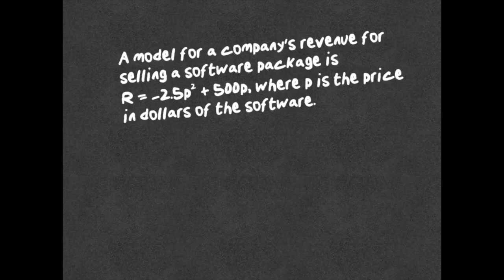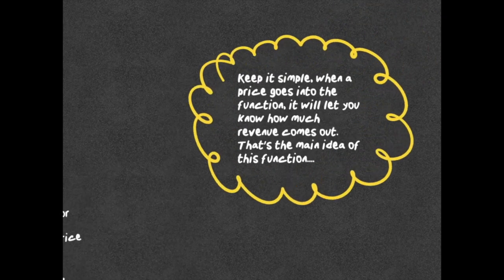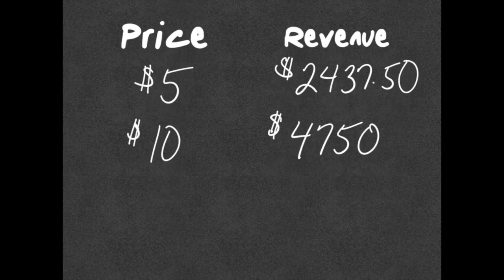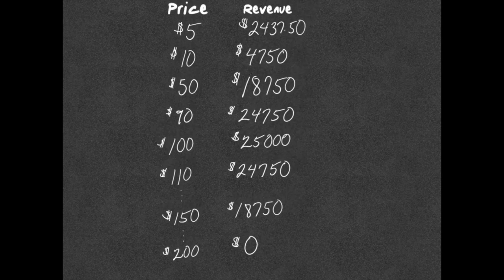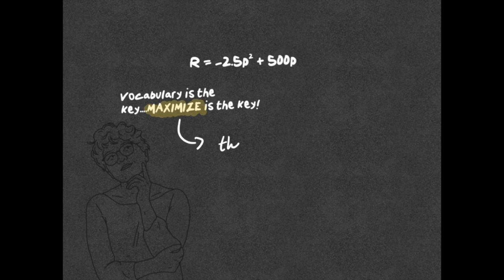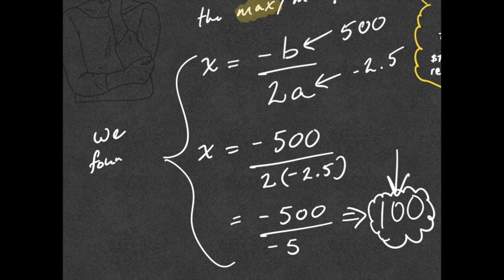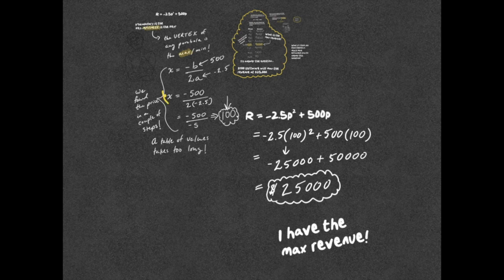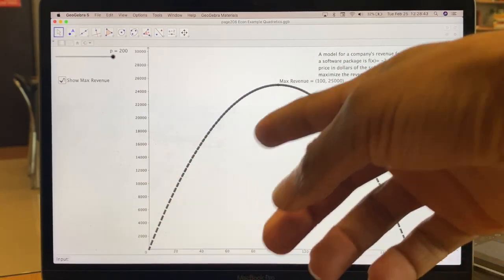NerdOwt109: Quadratic Application: Max Revenue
This video is about Quadratic Application: Max Revenue.

When dealing with quadratics, there are special values you should be able to locate.
1. axis of symmetry
2. vertex
3. y-intercept
4. x-intercept(s) *if any

This video goes into a real world example of how a quadratic function can be used to find the maximum revenue for a software packaging company. This emphasizes the importance of key words such as maximize/minimize and how it connects to the VERTEX.

Since the video is dealing with a quadratic in STANDARD form, you will see the process of how to find the max revenue in a much more efficient way than doing a table of values.